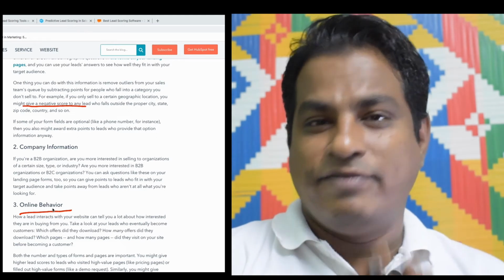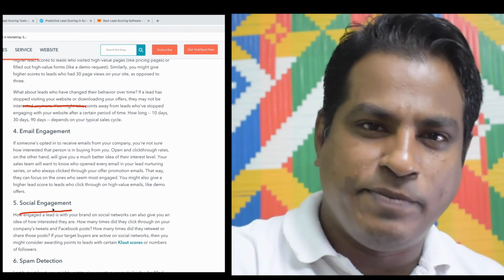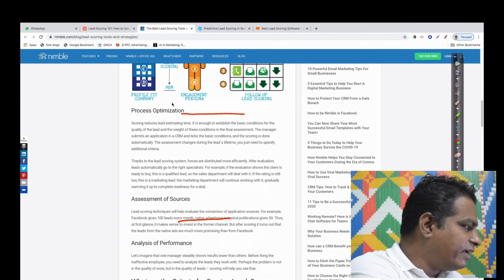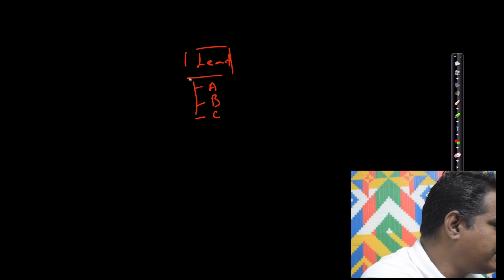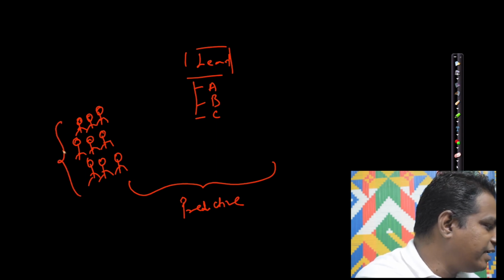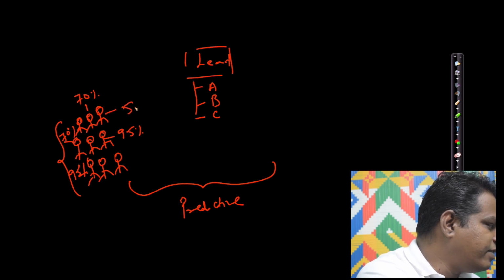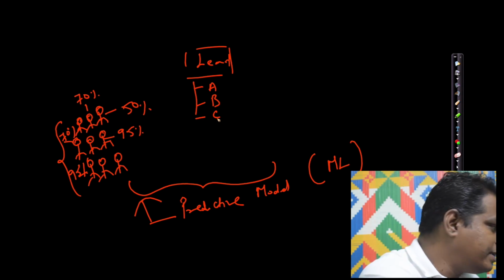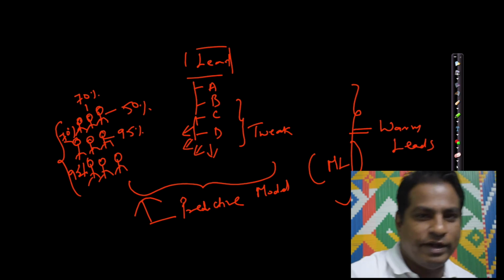Lead Scoring | The way forward - Must know if you're into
Imagine how banks decide whether you are good fit to issue a loan or a credit card. They just dont go about analysing this data for each person at a time.

There are 2 things that happen.

1. They assign a score (numeric value) for certain attributes / behaviours and let the total score of all attributes combined to decide if you are a good fit.

2. This model is executed at scale for all your leads to achieve a list of most profitable leads where it makes sense to invest your time, money, effort and resources.
This system when implemented for any business out there really works wonders.

This is just a 101 session.  We would go deep in the further sessions to come.

Cheers,

KC